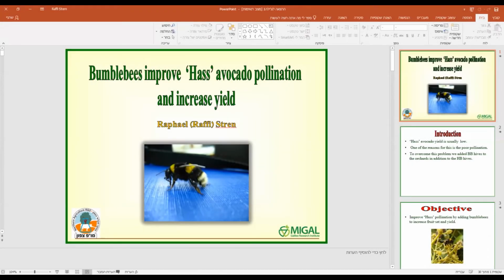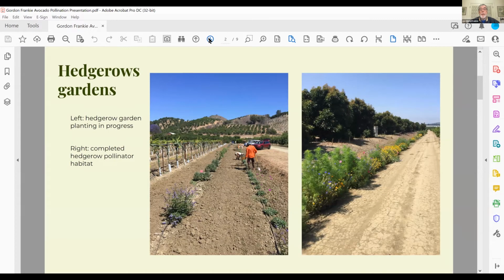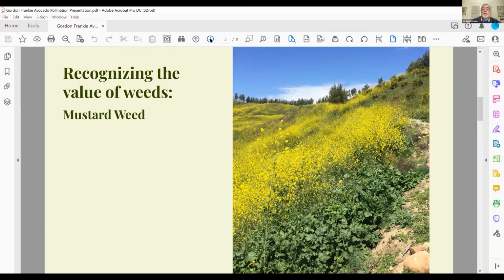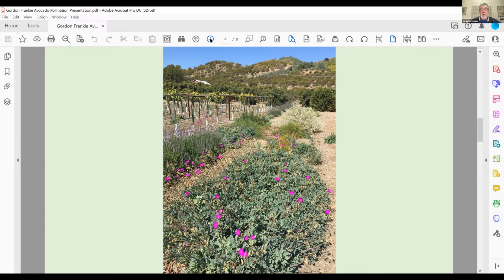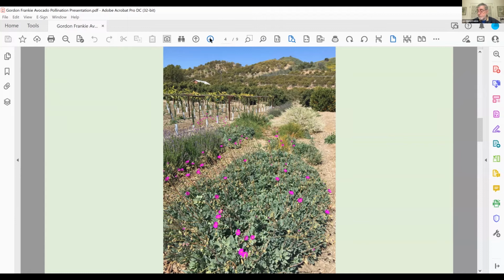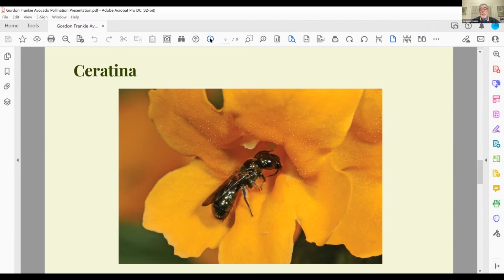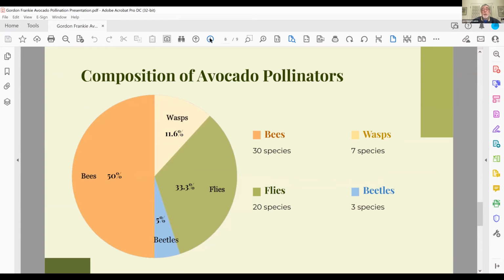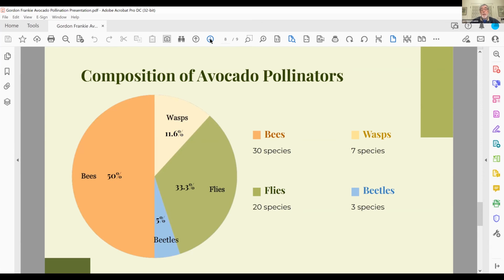G. Frankie-Pollinator habitat gardens produce diverse native pollinators that visit avocado flowers